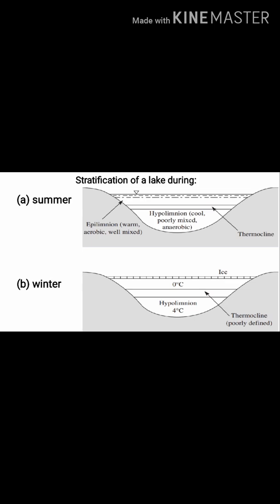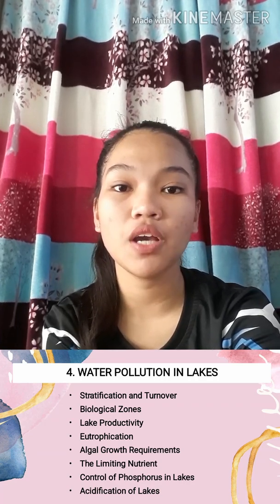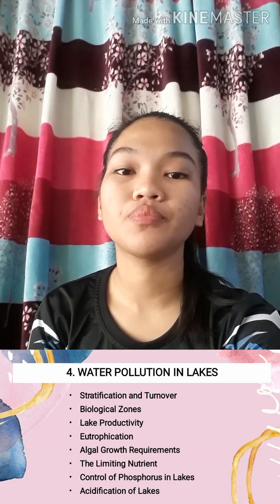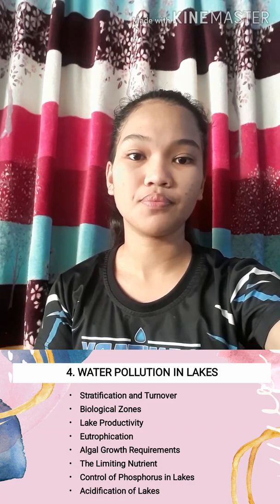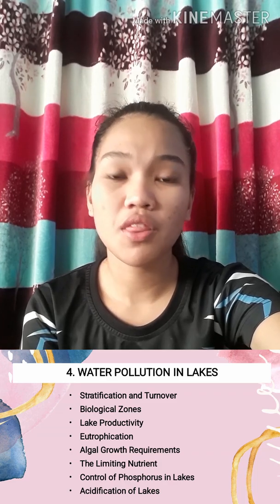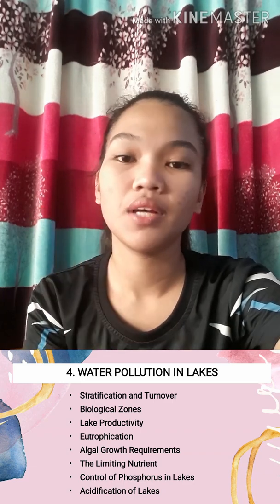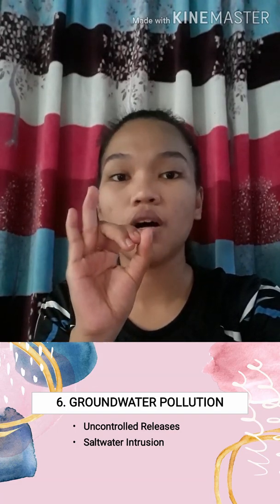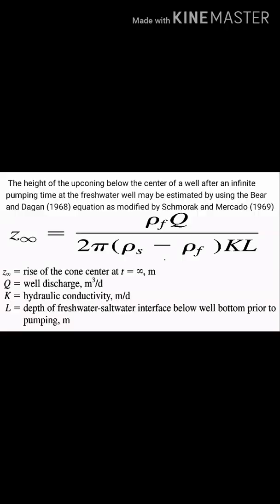Pelicano_Water Pollution (part 3/3)